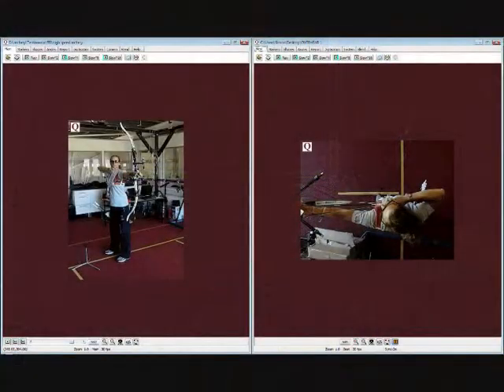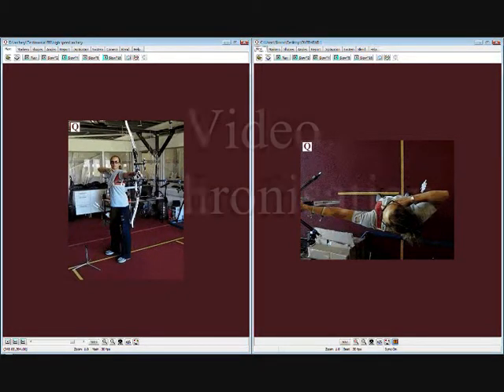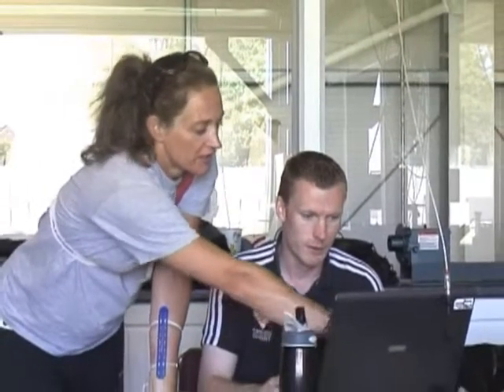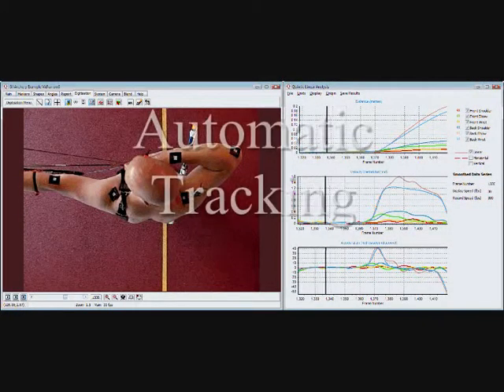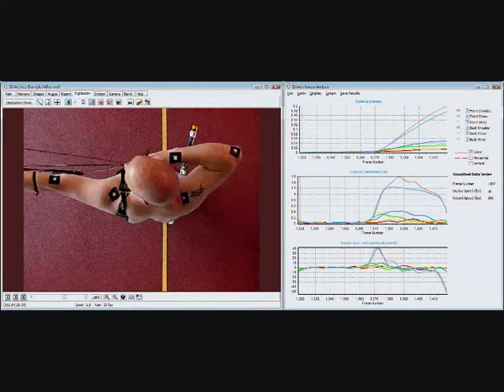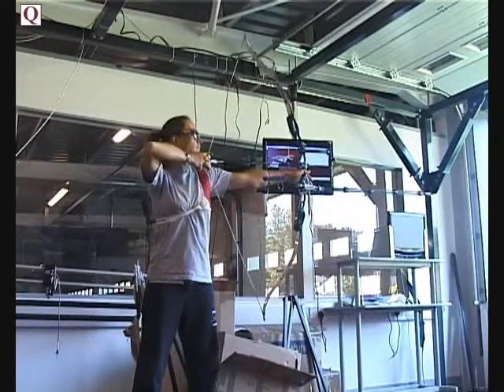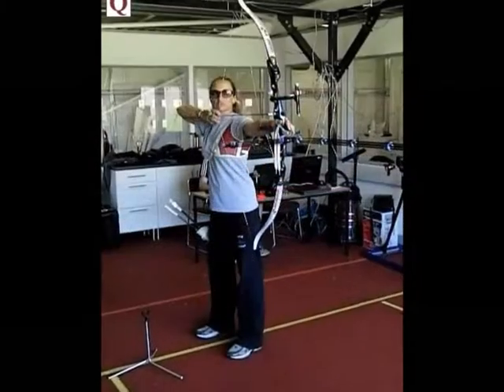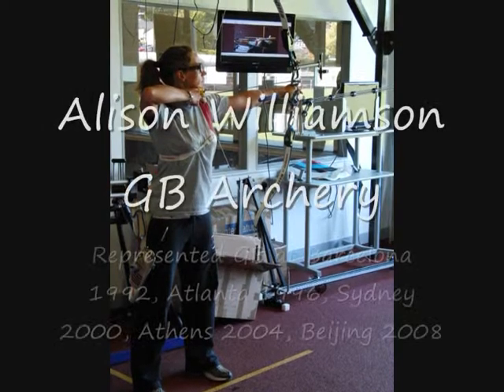Quintic & GB Archery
The Great British archery team explain how they use the Quintic Analysis Software in training and competition